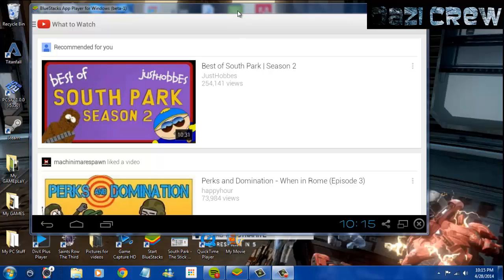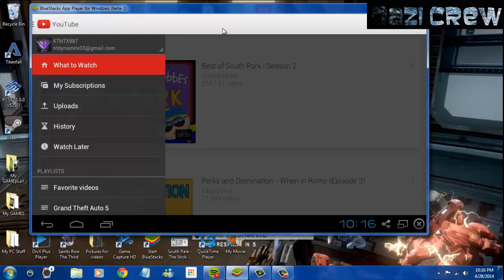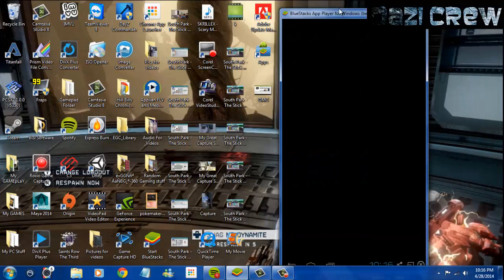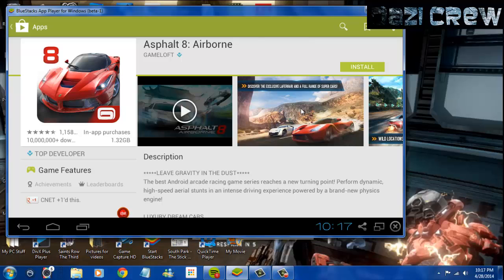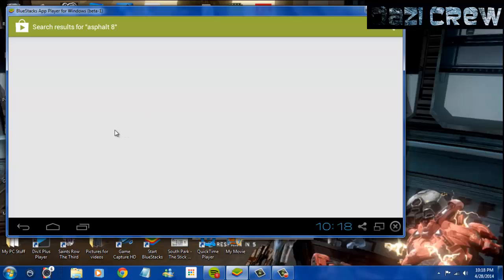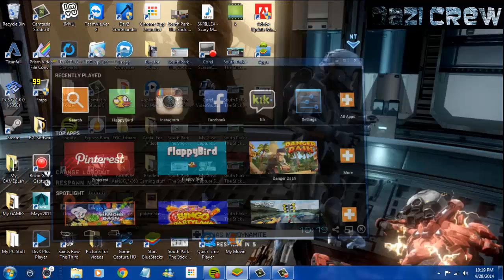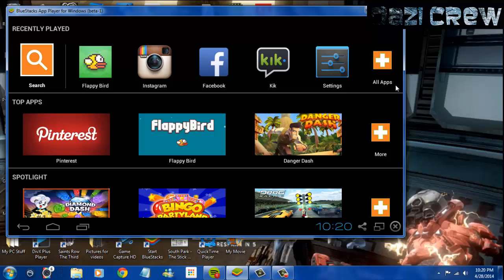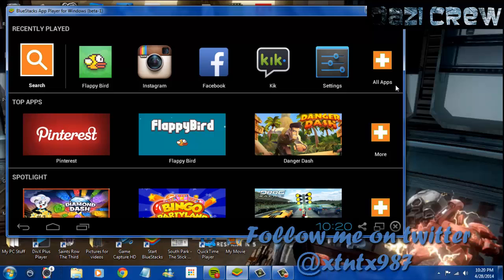How to use Android Apps Like "kik" on PC (Blue Stacks)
Shows what to download in order to be able to use android apps on pc. Easy and simple set up. Note there is a payment after you use it for a while but you can chose to download free apps to keep it working.